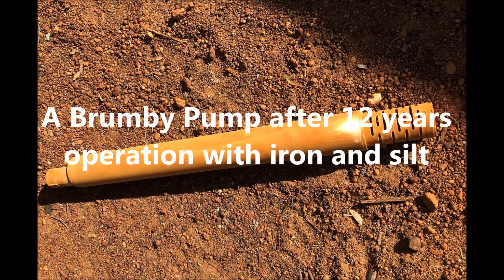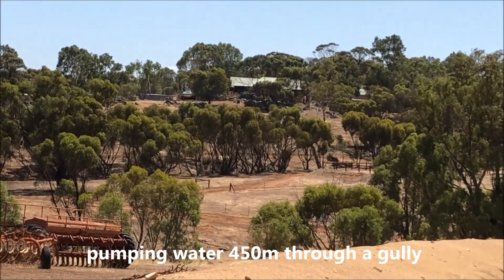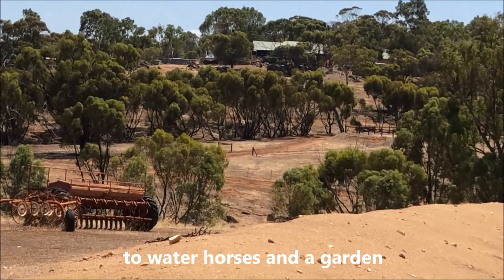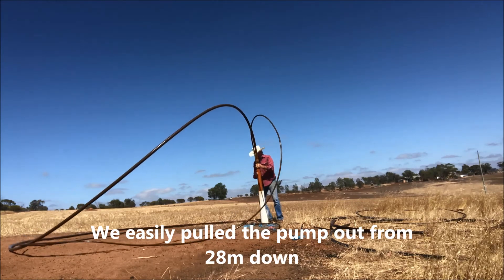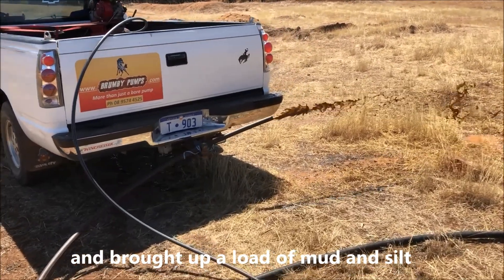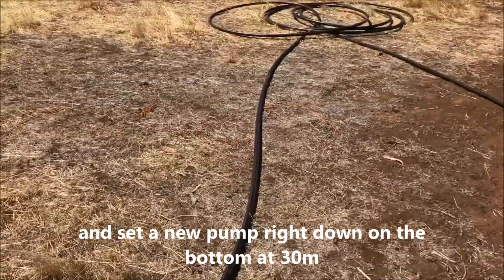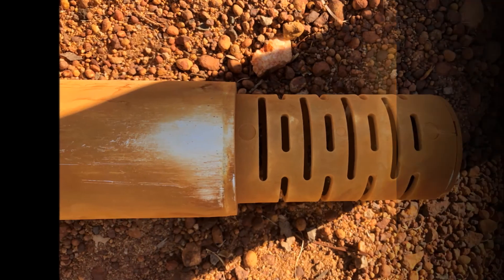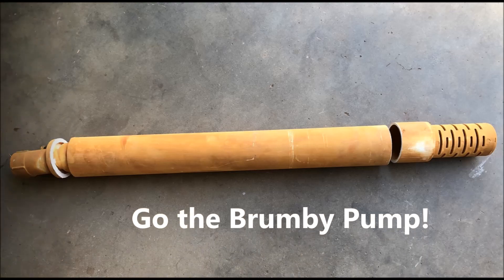12 year old Brumby Pump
Pulling and dissecting a  Brumby Pump from a bore/well, that was making a lot of silt after 12 years of hard work.